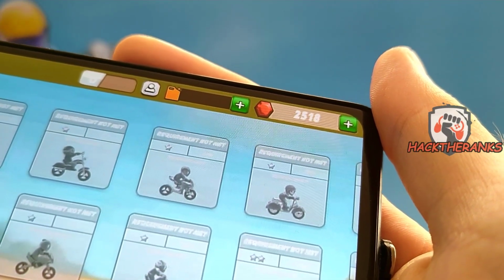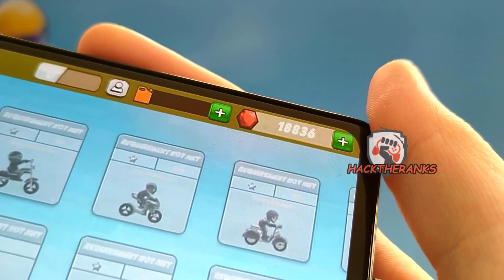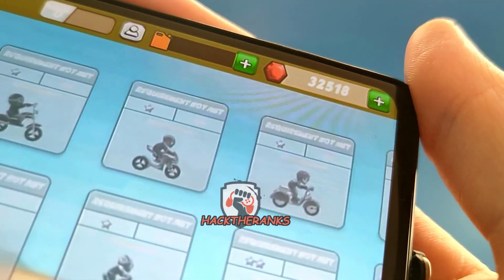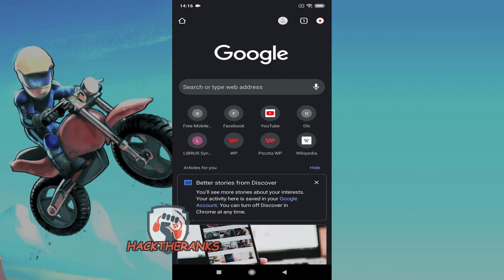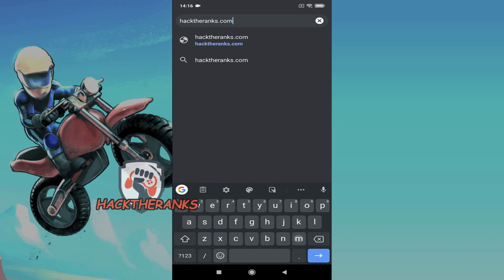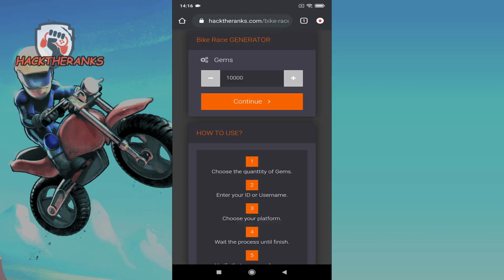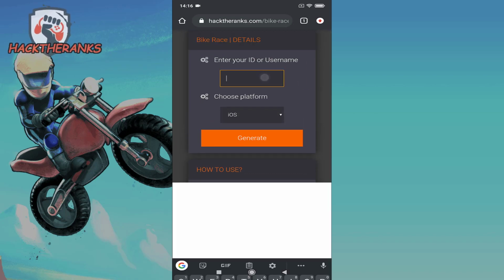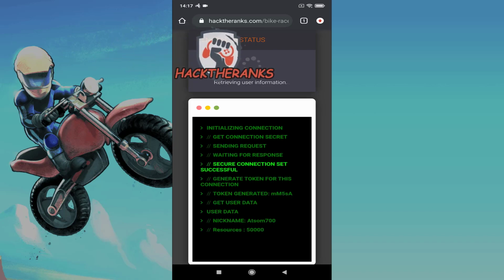✨ How to HACK Bike Race! || NEW 2023 working Cheat || VERY EASY Step by step tutorial ✨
Hi all players! Now our team are introducing you our unique and even enhanced Bike Race hack.Our Bike Race Cheat works on Android and iOS Mobile phones. Using this hack anyone are able to get lots of Gems and dramatically improve your gaming experience. Hacking method is easy, all you need to do is follow our Step by step tutorial. Enjoy!

How to hack Bike Race? if you follow these Step by step tutorial, you'll be able to do this in just a matter of mins. Our Bike Race Generator is absolutely free to use!

Bike Race Hack is developed and secured by the top web developer, we guarantee that all the things functions as what you see on the video. This Bike Race hack has been used by thousands of users now, we obtained wonderful reviews and has no bad feedbacks froom them.